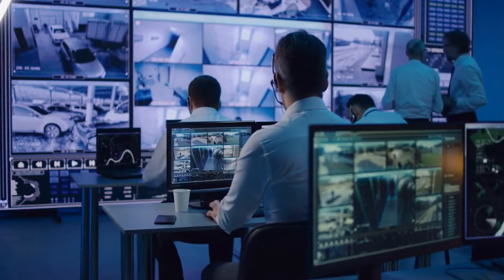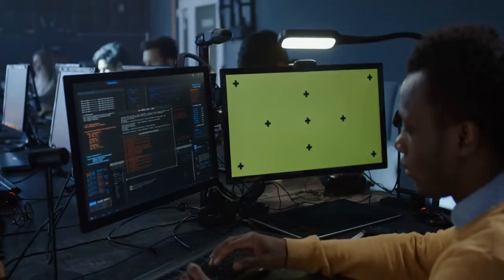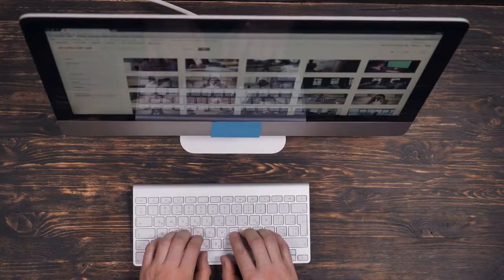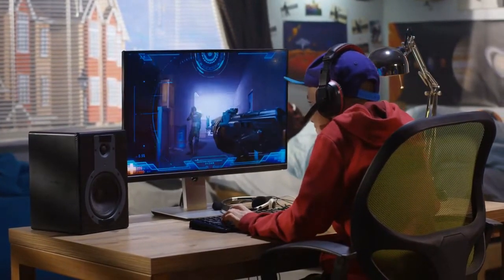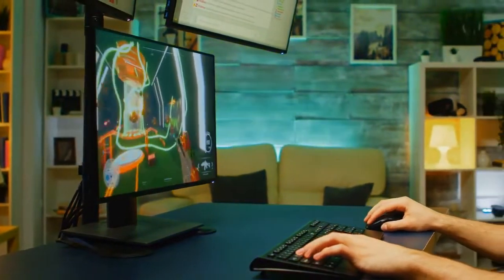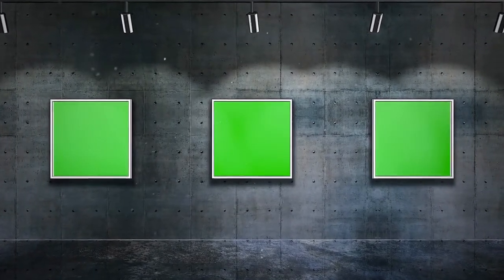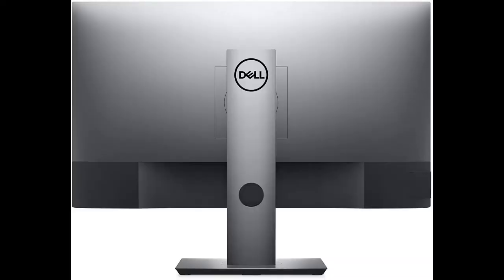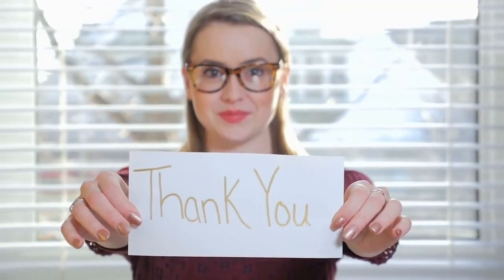Best 4K monitor uk 2023 - Best buy uk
Top 6 Best 4K monitor uk 2023 :
Most Wished

How to choose the best 4K monitor uk ?
Do you need a 4K monitor ?
UHD monitors are a major investment, and they also tend to demand more from your hardware than lower resolution screens. To play games at 4K (for example) will require a high-end graphics card that can handle the graphical detail in these titles; similarly, if you want streaming YouTube videos or Netflix series broadband internet connection is necessary as well .
What’s the best monitor for a new PC gamer? The answer might be different depending on what kind of graphics card you have. If it has less power, then consider an entry-level 1080p or 1440P display to suit .
Why a 4K TV for your new PS5 or Xbox Series X? If you want the best possible gaming experience, then we recommend getting one. There is only a small number of monitors currently supported by HDMI 2.1 – so make sure that any potential purchase will work before buying .

Trending.review is a participant in the Amazon Services LLC Associates Program, an affiliate advertising program designed to provide a means for sites to earn advertising fees by advertising and linking to Amazon.